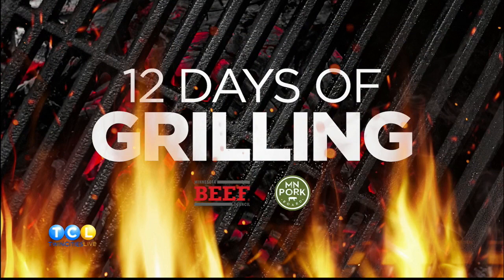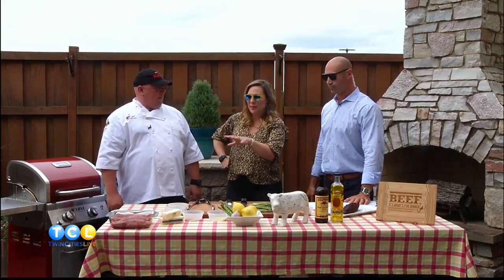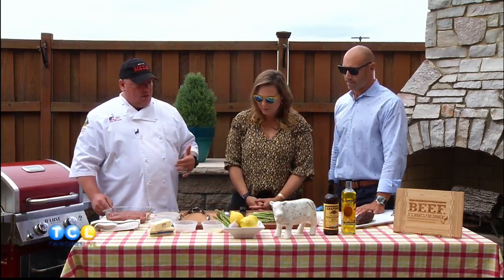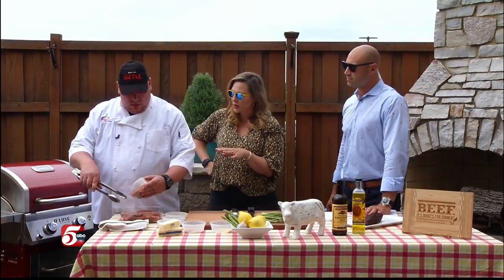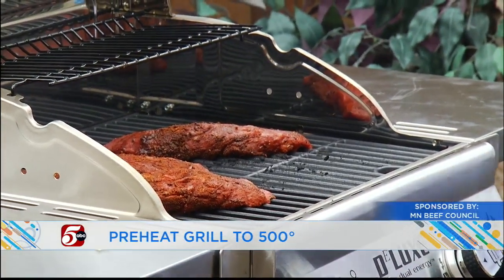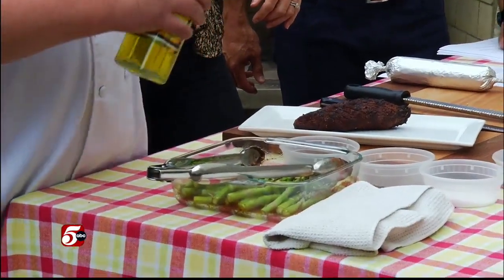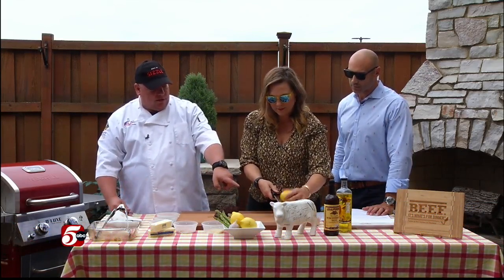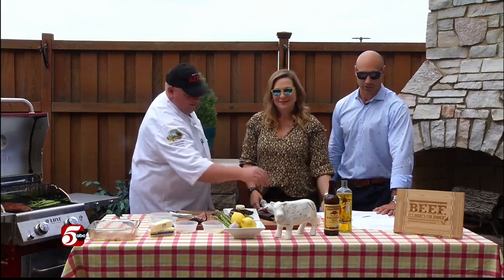12 Days of Grilling Day One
First up on our 12 Days of Grilling Series on Twin Cities Live was Chef John Van House, showcasing the teres major beef cut. Add some seasonings with a compost butter & you have yourself a delicious dinner!